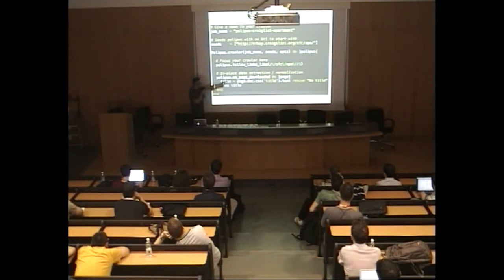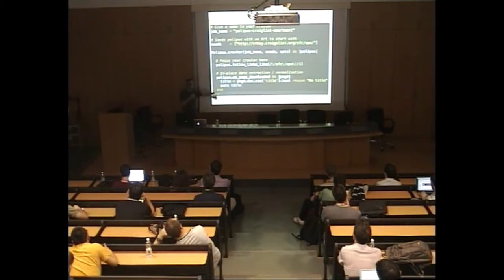RUBYDAY - Francesco Laurita - Roll your own web crawler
This video is about Video rimanenti Rubyday